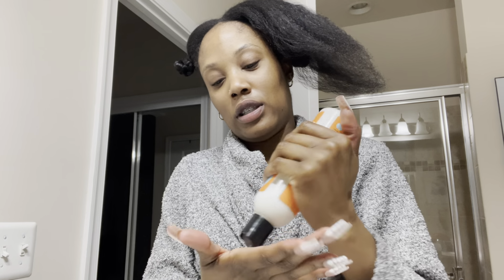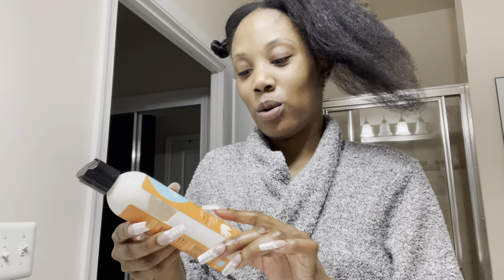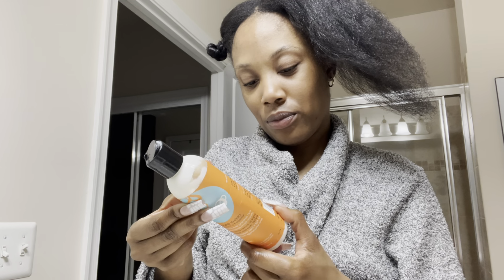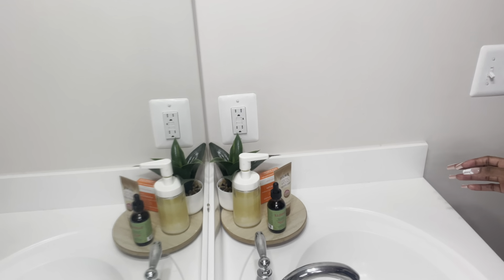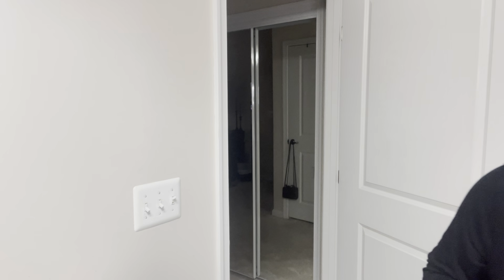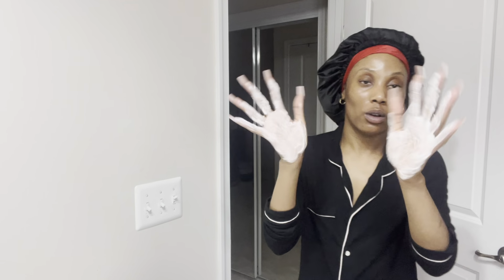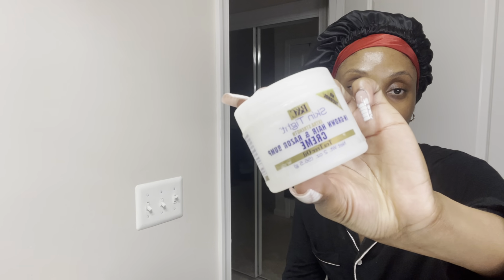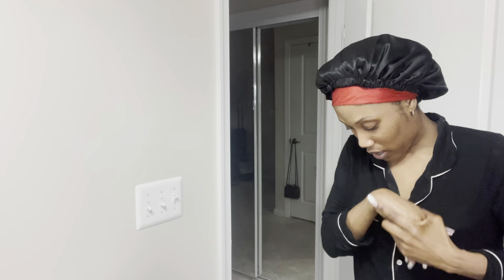Thailand Series pt.2| $360 Knotless Braids+Prep| Target+Sephora Haul| Nightly Skincare| Vlog#8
Wassup y'all, welcome back! My name is Asha' and I am preparing to study abroad in Bangkok, Thailand for a week. GRWM as I collect items to ensure my travels are safe and smooth. I will show you how I prepare for my protective style. I feel incomplete without a nail segment but we're getting more consistent with filming.

🤍 Products Used This Week:

🤍 Hair:
(Creme of nature Conditioner)
(Doo Gro Tingling Shampoo)
( Sulfur 8 Shampoo)
(Curls Crème Brule)
(Silicon Mix)
(Shea Moisture Masque)

🤍Amazon Favs Featured:
(International Travel Power Adapter)
(MacBook Air 13 Case)
(2 Pack Wireless Camera Remote Control )

Follow me on
About me
Age: 27
Hometown: MD
Camera: iPhone 12
Editing: iMovie